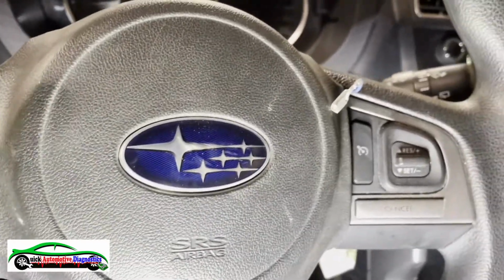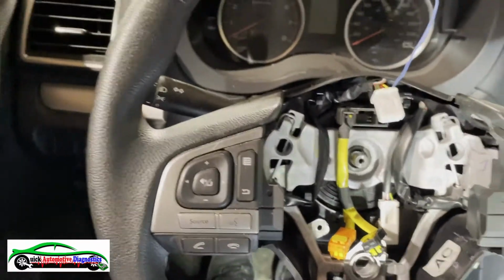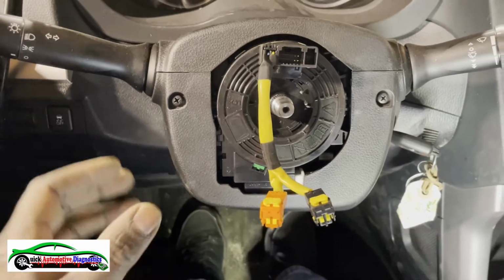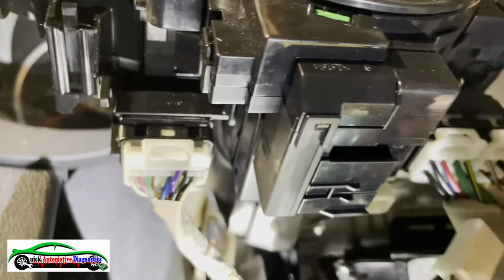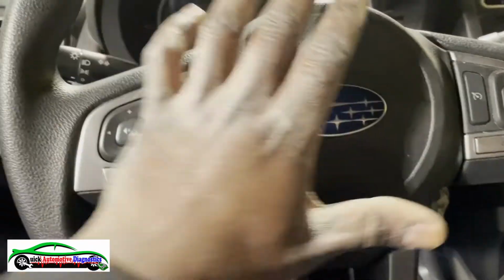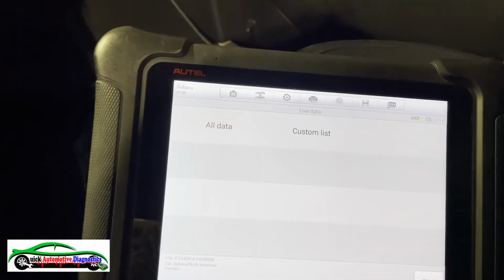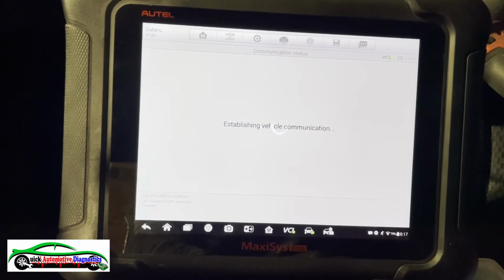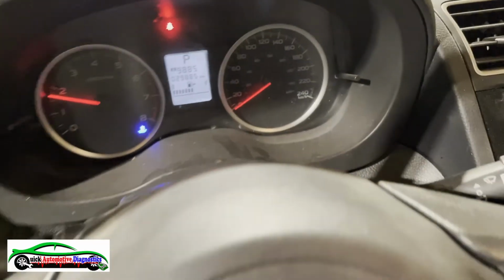SUBARU FORESTER STEERING ANGLE SENSOR CALIBRATION